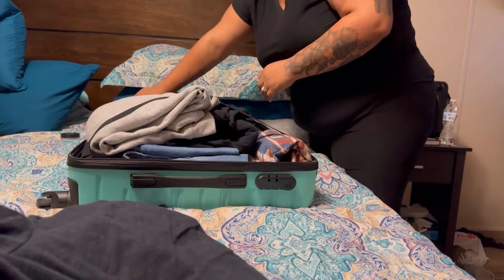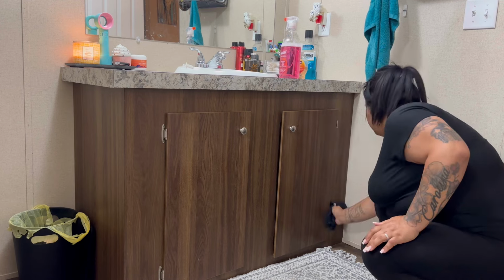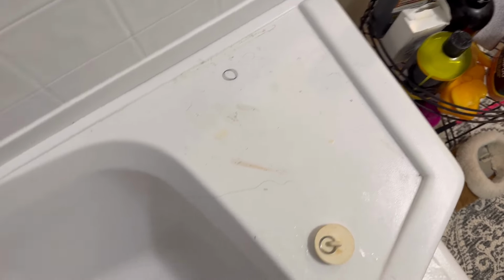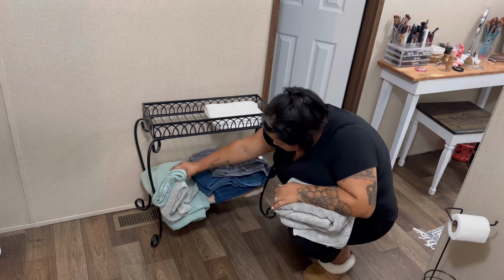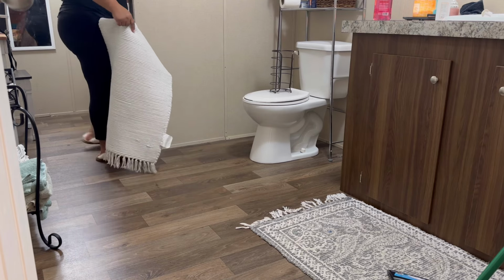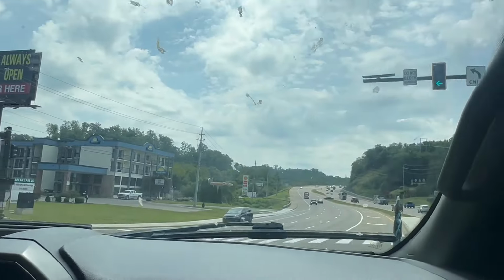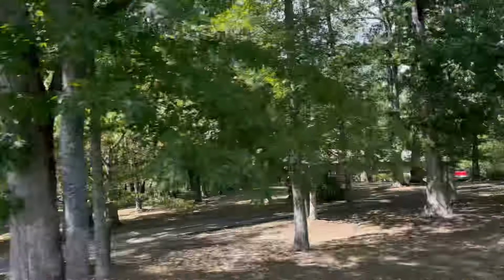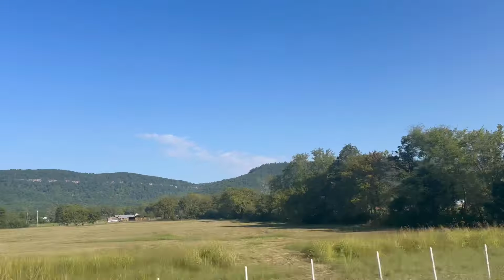✨Bathroom Deep Clean \ Packing \ Tennessee Glamping🧡